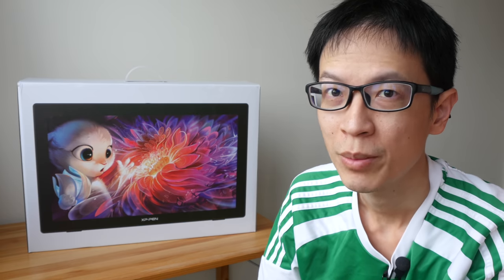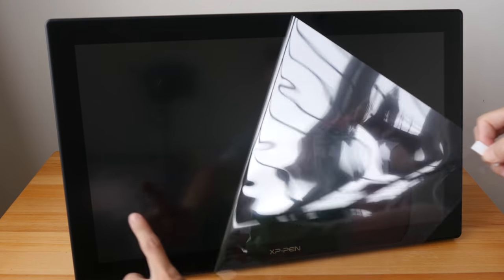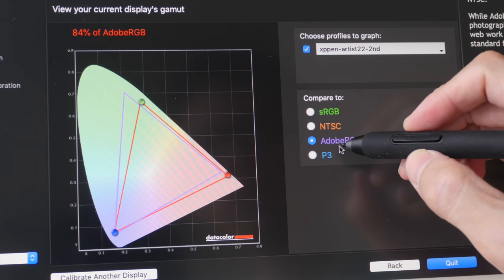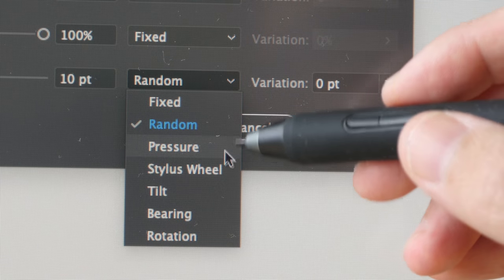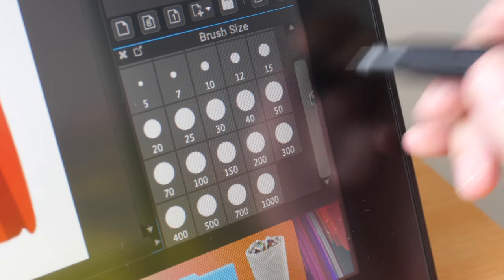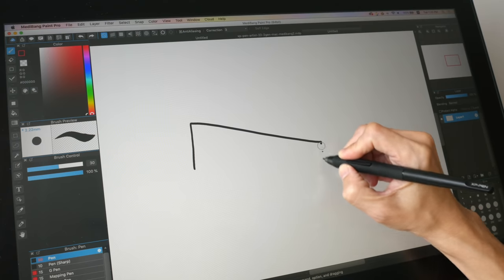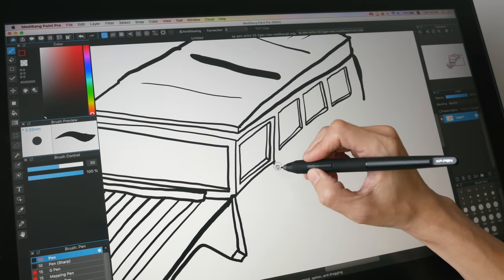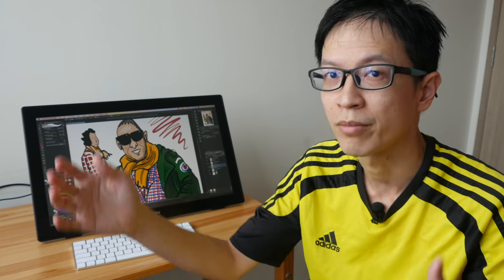Review: XP-Pen Artist 22 (2nd gen) pen display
This supports tilt, 8192 pressure levels, USB-C, 99% sRGB, minimal initial activation force and good drawing performance

TIME STAMPS
00:00 - Intro
01:17 - Things included
02:47 - Design, build quality, ports
06:23 - Colour support, brightness
07:12 - Driver (Mac)
10:06 - Driver (Windows)
11:53 - Laminated display?
12:38 - Cursor tracking accuracy
13:22 - Tilt sensitivity issues
15:02 - Line quality test
16:31 - Drawing performance
21:12 - Conclusion